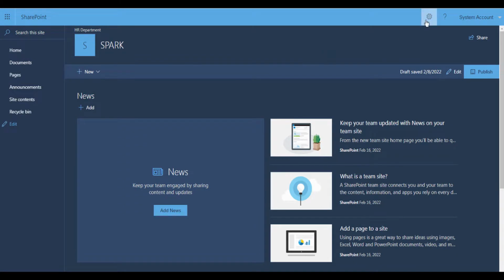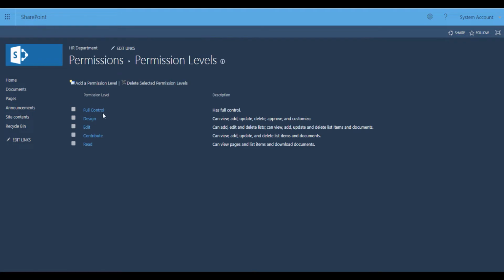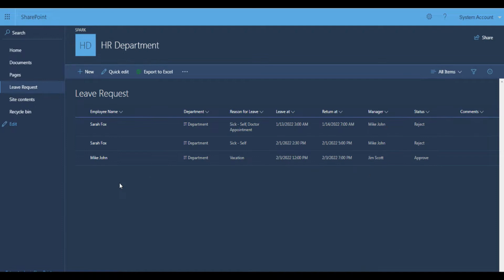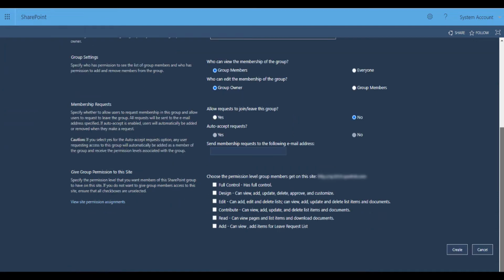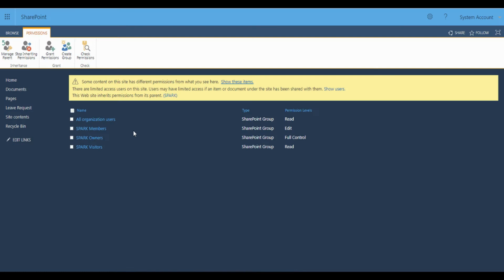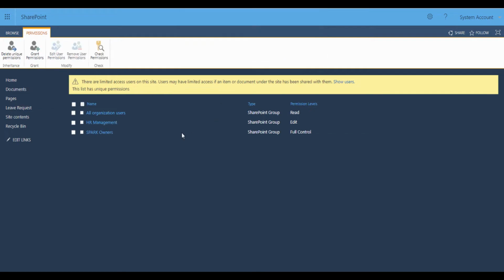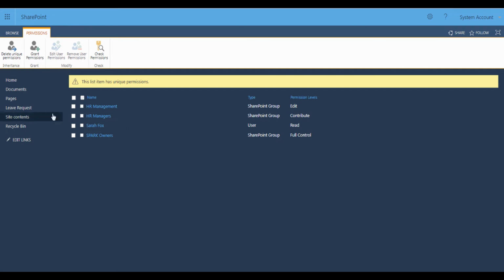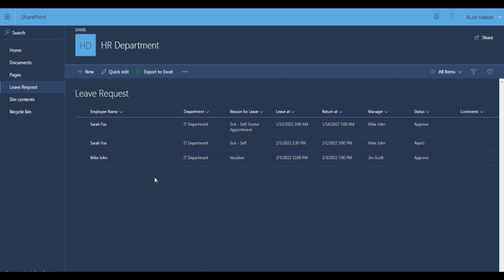Set permissions in SharePoint - Tutorial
Step-by-step, discover how to effectively manage permissions in SharePoint. This tutorial will provide a comprehensive explanation of the various permission levels available in SharePoint, including how to assign permissions to individual users or groups, create and manage permission groups and levels, and how to customize permissions on-site, list, or item level. You will also learn about permission inheritance and how to stop it, as well as how to check permissions for users.

If you want to enhance your knowledge of SharePoint permissions and learn how to create a dynamic authorization for a list item, check out this tutorial video

00:00  What is SharePoint Permissions?
00:51 How to set permission for the site in SharePoint?
02:44 What are the permission levels?
06:34 How to create permission Groups
12:37 What Permission Inheritance Means
13:06  How to set permission to site in SharePoint
15:46 How to set permission to list in SharePoint
18:00 How to set permissions to items in SharePoint
19:58 Check Permissions in SharePoint